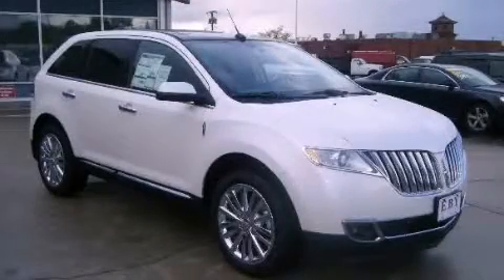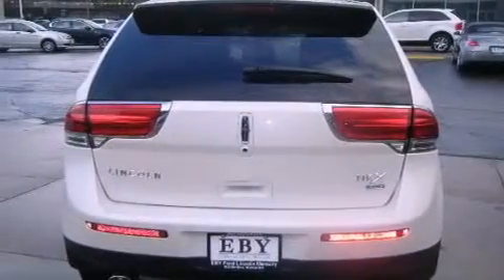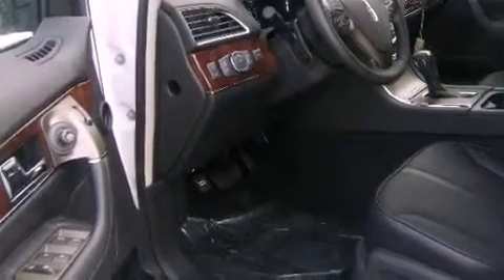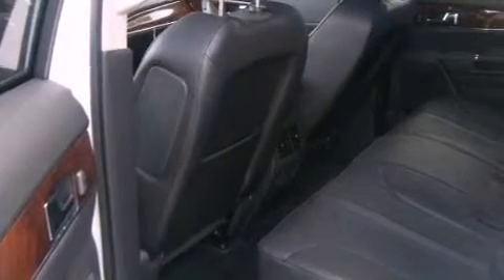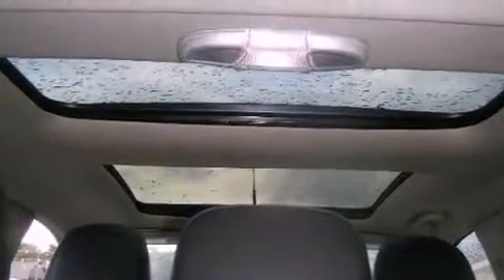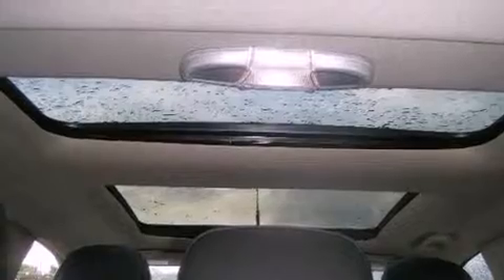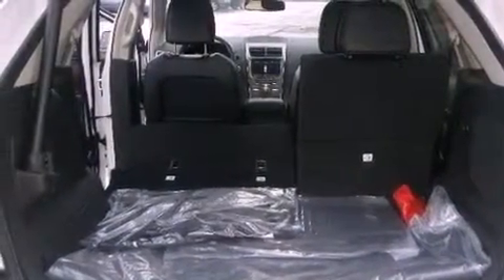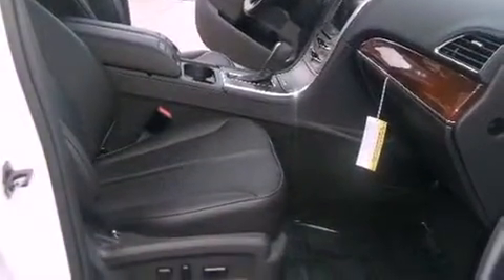Preowned 2011 Lincoln MKX Goshen IN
Year : 2011

 Make : Lincoln

 Model : MKX

 Engine : V6 Cylinder Engine 3.7 Liter

 Trans . : 6-Speed Selectshift Automatic Transmission

 Exterior : White (White Platinum Metallic

 Miles : 10

 2714 Elkhart Road

 2011 Lincoln MKX Goshen IN